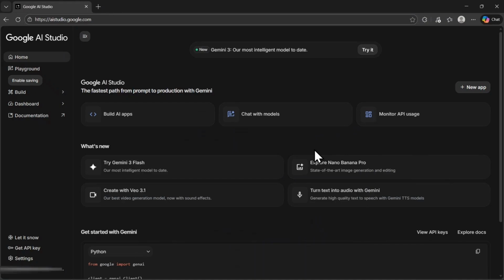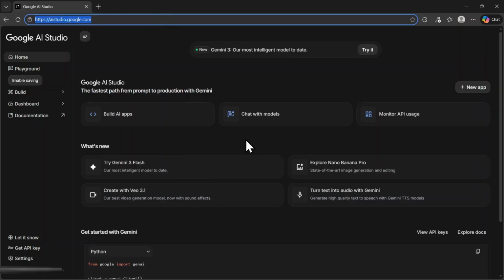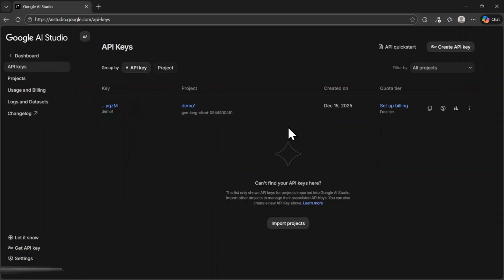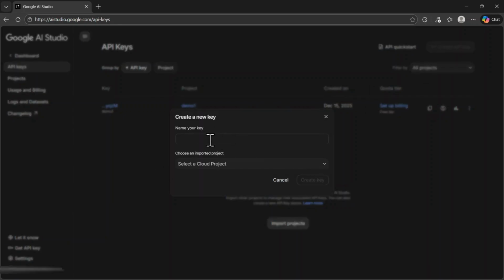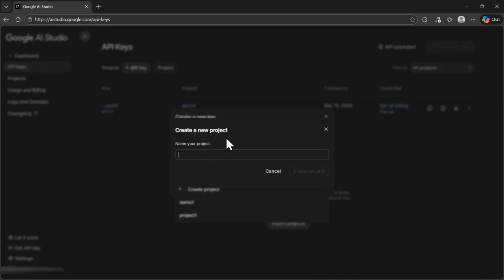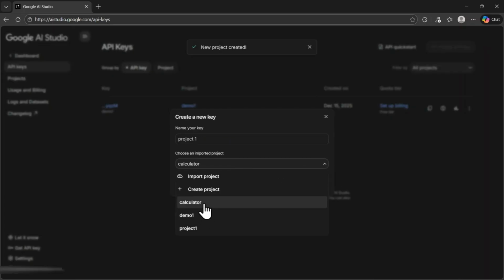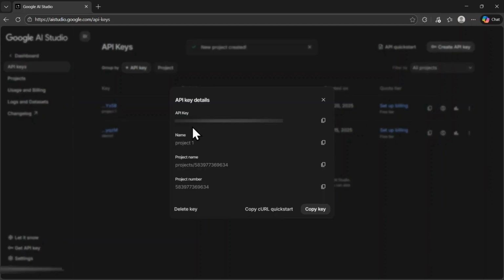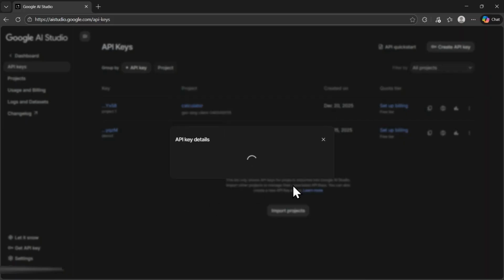How to Get Gemini API Key for FREE (2026) | How to Get Gemini API key in Google AI Studio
How to Get Gemini API Key for FREE | How to Get Gemini API key in Google AI Studio

This video is a quick guide on how to obtain a free Gemini API key using Google AI Studio. It walks you through the initial setup, including accepting necessary permissions and terms, and navigating the dashboard to the "Get API key" section. You will learn how to generate a new key by naming it, linking it to a new or existing Google Cloud project, and finally copying the generated key for use in your applications. The tutorial also briefly covers how to manage your keys, including viewing project details and deleting keys if they are no longer needed.

Timestamps
00:00 Introduction and accessing Google AI Studio
00:19 Navigating to the API Key section
00:32 Creating a new API key and naming it
00:40 Creating and linking a new Google Cloud project
00:57 Generating and copying the API key
01:10 Managing and deleting API keys